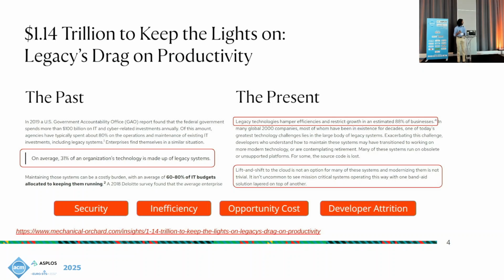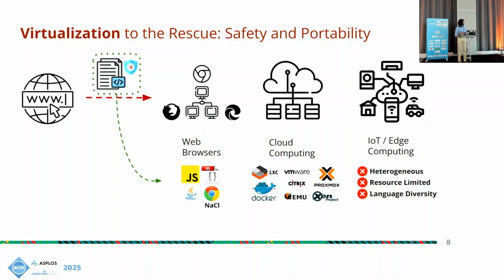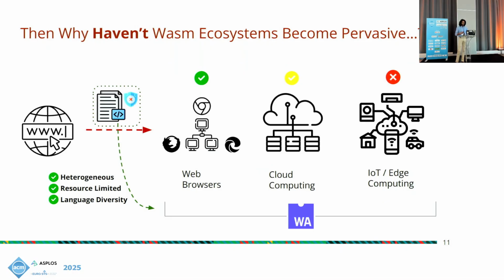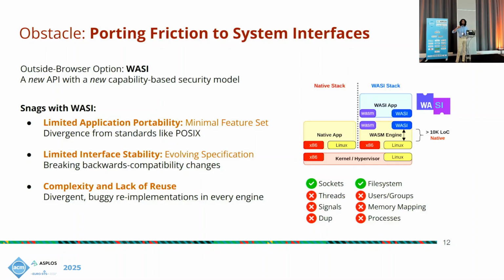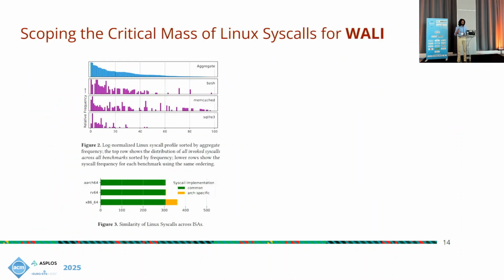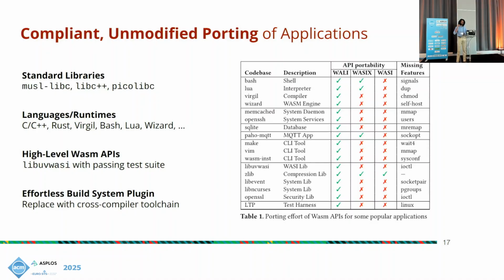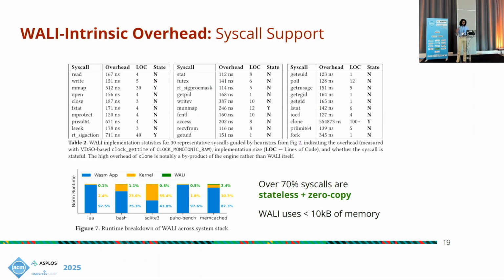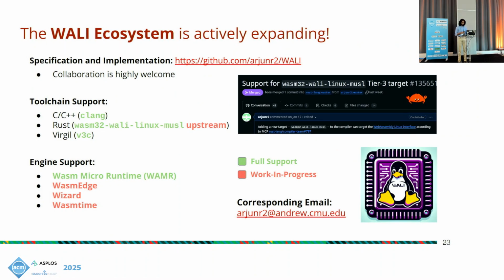EUROSYS '25 | Empowering WebAssembly with Thin Kernel Interfaces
Authors: Arjun Ramesh (Carnegie Mellon University), Tianshu Huang (Carnegie Mellon University), Ben Titzer (CMU), Anthony Rowe (Carnegie Mellon University)